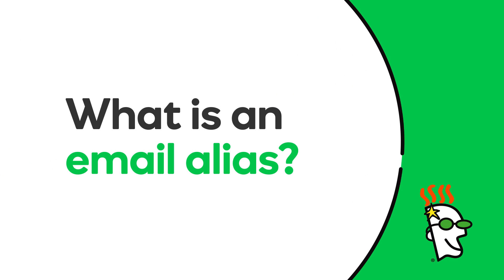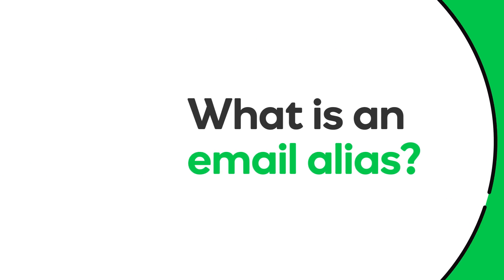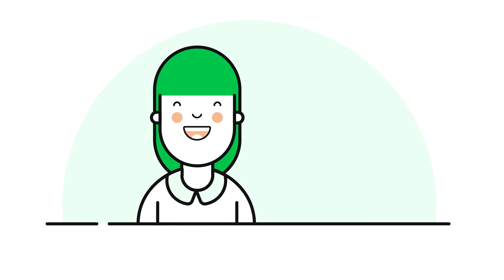What is an Email Alias? | GoDaddy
In this video, you’ll learn what an email alias is and how it’s different from an email account. But first, let’s first define what we mean by ‘alias’.

This Molly Jones – her mom calls her “Molly"; her friends call her “MJ”; and the supermarket clerks call her “Mrs. Jones.”

While all of these people are using different names for Molly, they’re all referring to the same person. They’re just using nicknames, or aliases for Molly.

Now, let’s put aliases in the context of emails.
Molly here, owns a small, dog-friendly winery.

However, she’d also like a couple of generic email addresses that she can use on her website; like one for general customer questions, and another for customers interested in hosting special events at her winery.

She doesn’t have the time to log in and check multiple email inboxes, and she’s just starting out, so she doesn’t want to purchase too many email accounts just yet.

The solution: Add email aliases to her existing GoDaddy email account.

Aliases allow Molly to create new email addresses with alternate names that function as additional inboxes on her primary email account.

For example, she could add the email alias for customer questions and for customers interested in using her winery for special occasions.

She can add new email addresses to her account without creating, or paying for, new email accounts until she needs them.

One thing that’s important to note about aliases, is that you cannot send emails FROM an alias; an alias can ONLY function as an additional inbound email address to an existing email account.